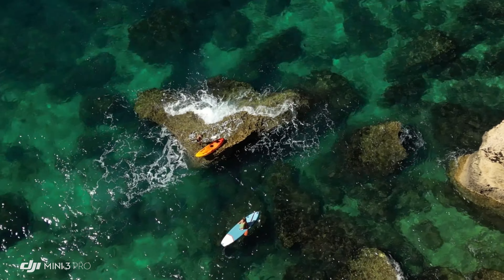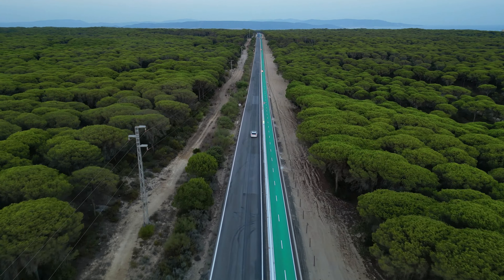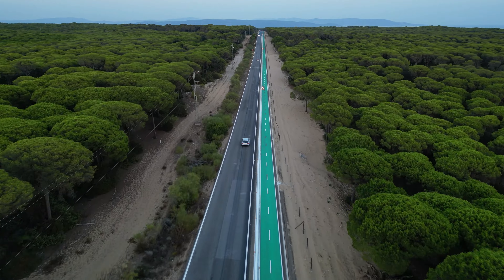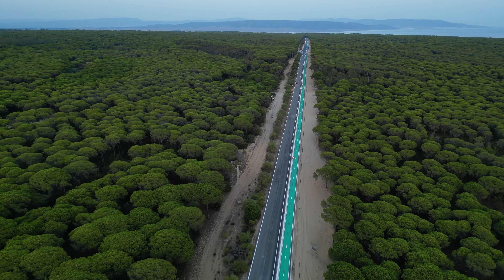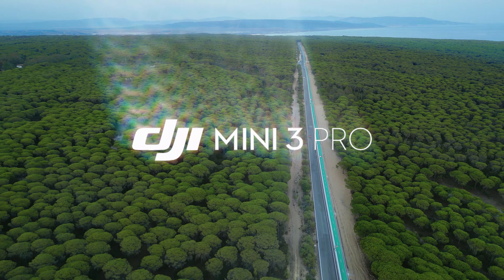ZAHARA DE LOS ATUNES | DJI MINI 3 PRO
Vista aérea de Zahara de los  Atunes, Barbate, faro de Trafalgar, etc.